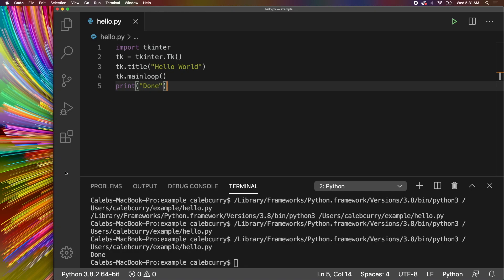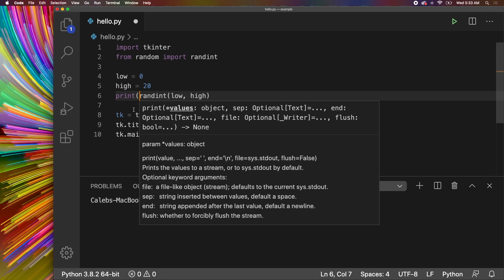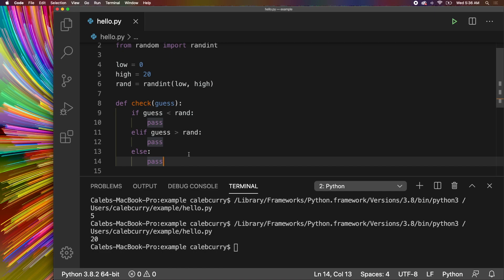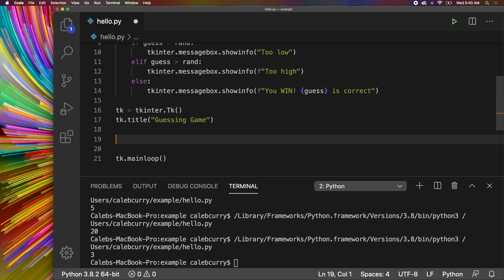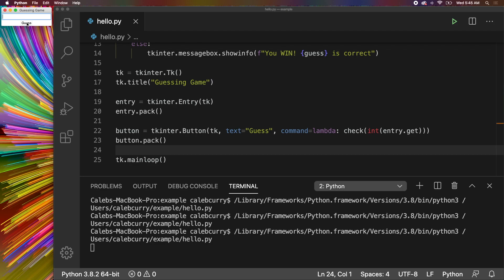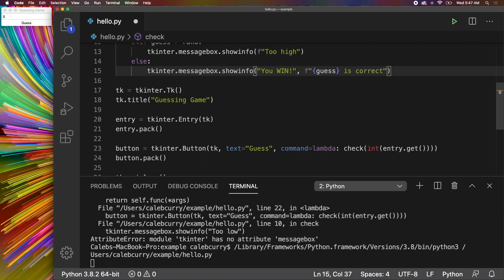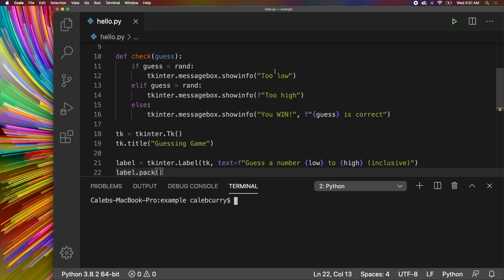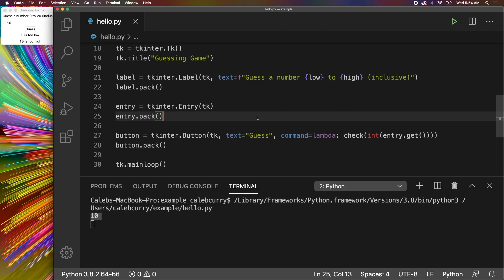Python Programming 88 - Complete Guessing Game in Tkinter